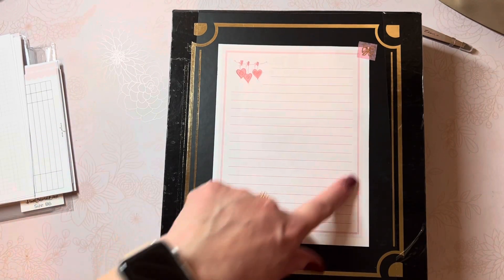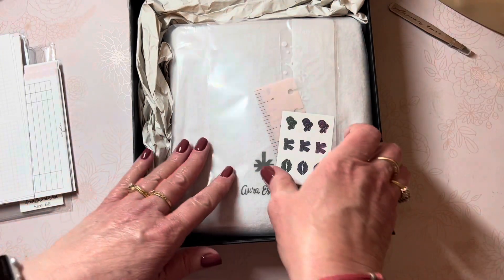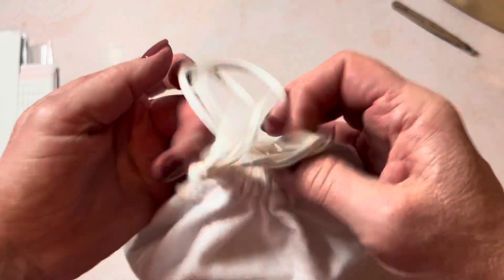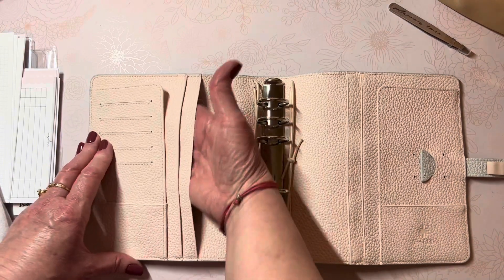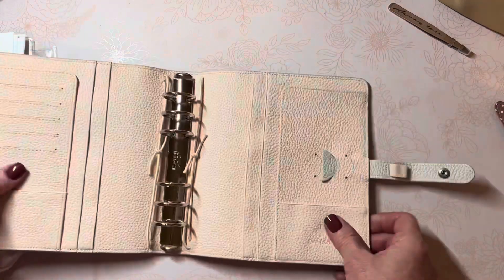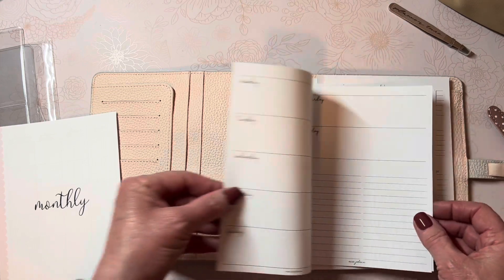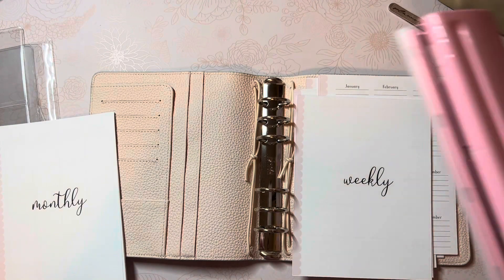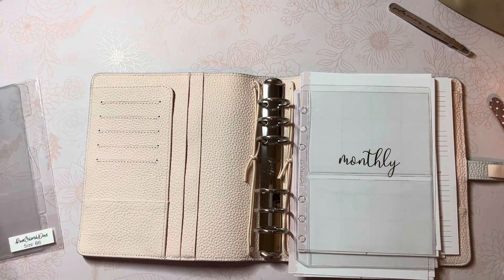Aura Estelle Scarlet Rings and Strings B6 Porcelain Sakura unboxing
Finally! She’s here!  Enjoy the unboxing of the Scarlet Rings and Strings B6 Porcelain Sakura real leather Aura Estelle planner.  I’m preparing my set up accessories from Rose Colored Daze and AnaJolene printables.